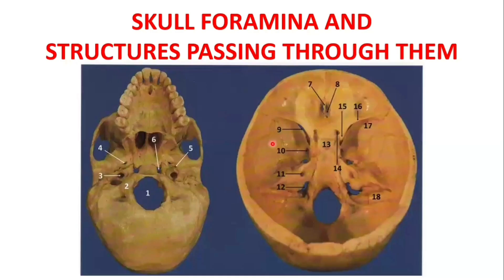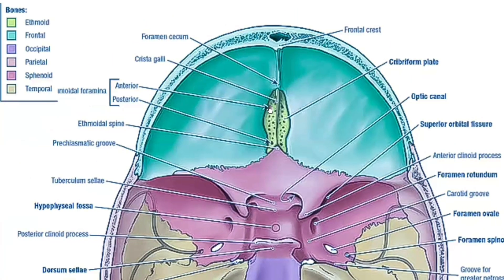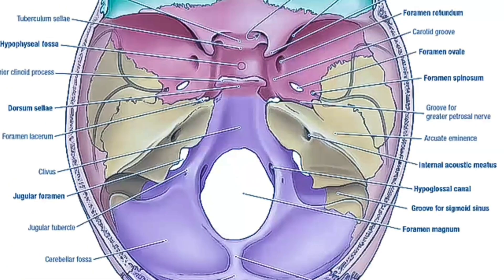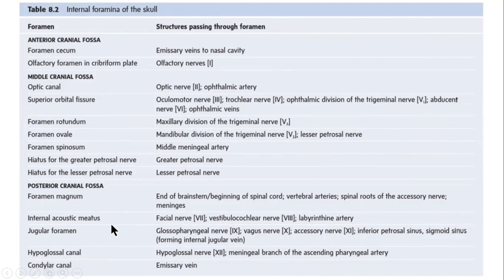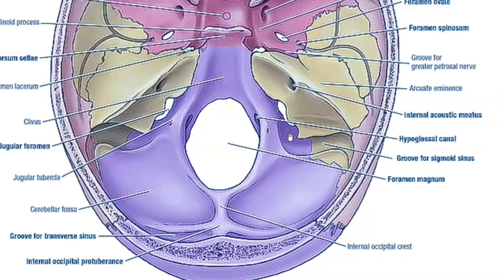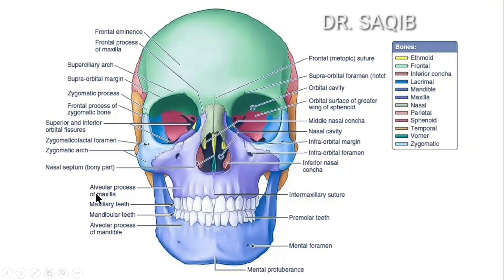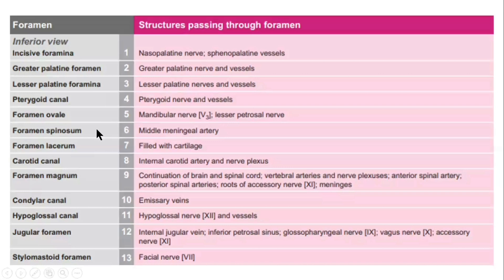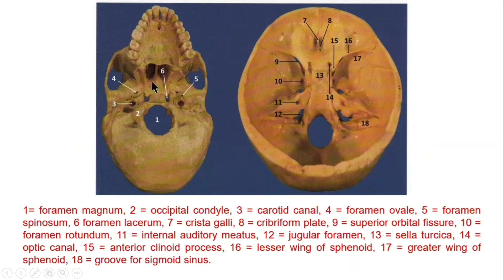Skull Foramina and Structures Passing Through Them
A beautiful discussion of the topic by Dr. Saqib, using great images.

Chapters:
0:00 Internal Foramina of Skull
4:43 External Foramina of Skull
5:51 Structures Passing Through Foramina
7:27 Quiz